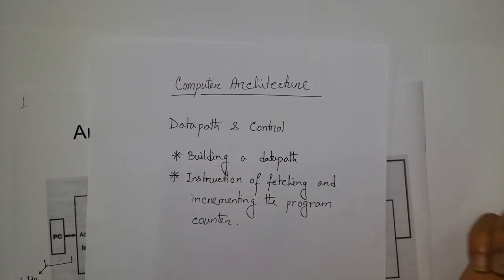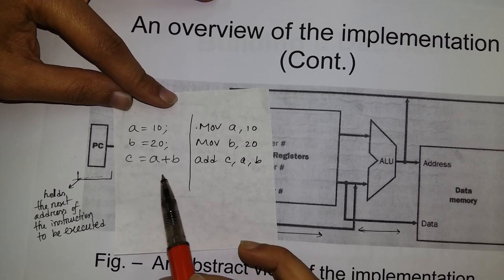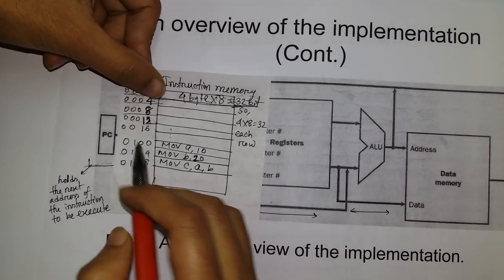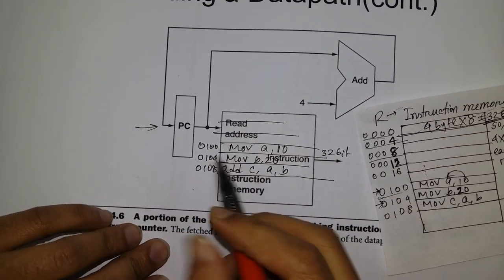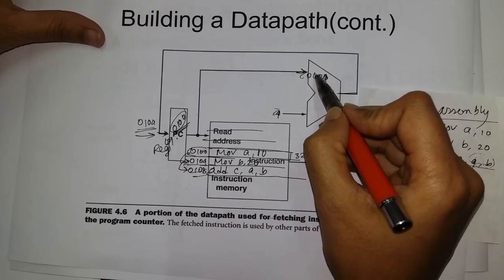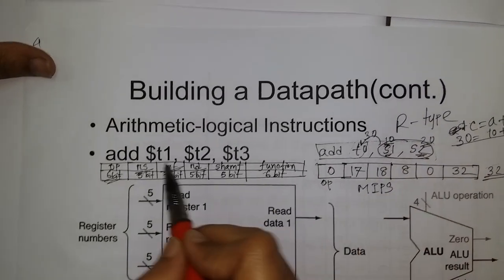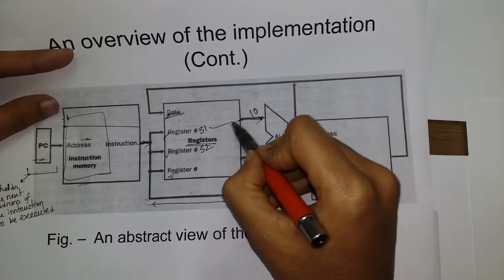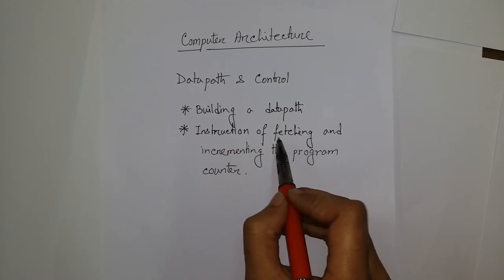Computer Architecture: Datapath (Fetching and add operation)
ভিডিও টি ভাল লাগলে লাইক করবেন, কমেন্ট করে জানাবেন কেমন লাগলো এবং আপনার বন্ধুদের সাথে শেয়ার করতে ভুলবেন না।

Instructor Name: Ehsanul Haque